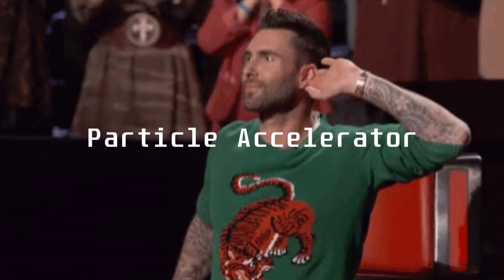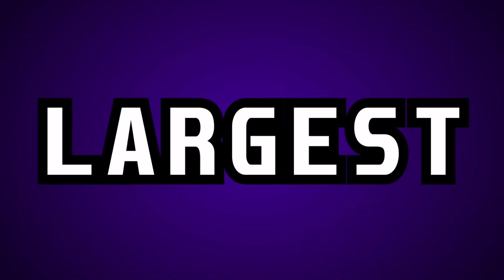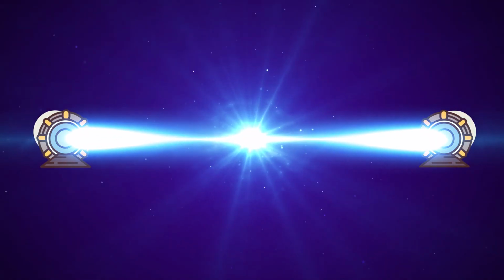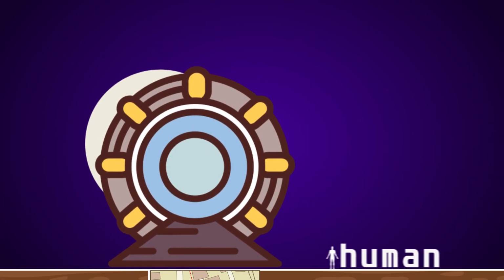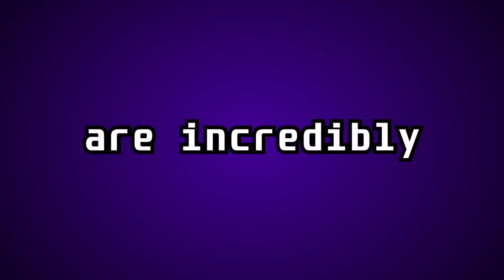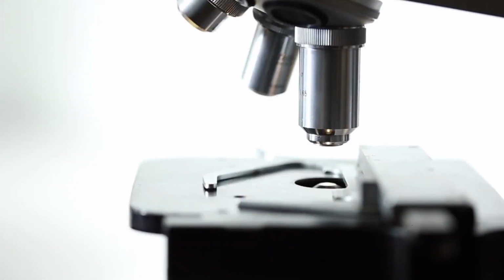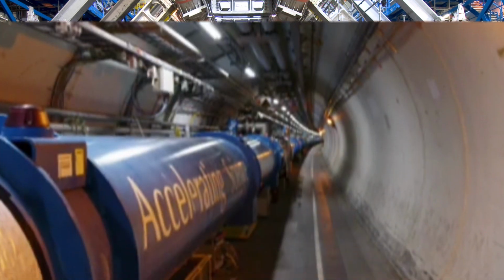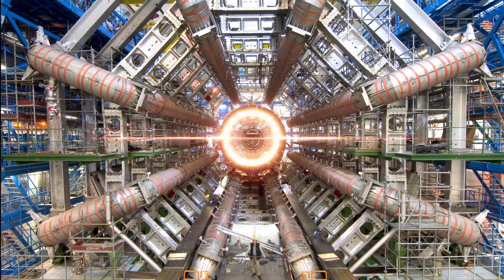Hadron Collider explained in 200 seconds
The world’s largest and strongest particle accelerator is known as the LHC, or, the Large Hadron Collider. It was built at the European Organization for Nuclear Research, also known as CERN, which is a name you might’ve heard frequently if you’re interested in physics. Established in 1954, CERN is the world’s largest particle physics laboratory, and home to the LHC. A collider is a specific type of particle accelerator that smashes two particle beams coming from opposite directions together. It does this using the 27-kilometer ring of superconducting magnets with many accelerating structures it is comprised of. And, the LHC is nearly 200 meters deep beneath the France–Switzerland border near Geneva. It’s actually the biggest machine to have ever been made by humans.